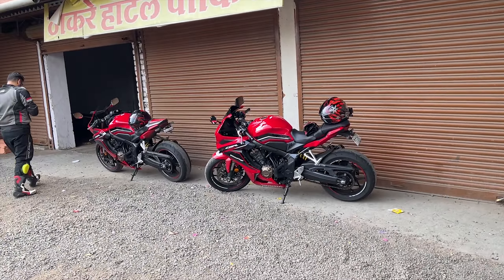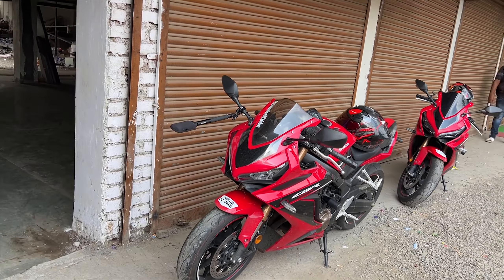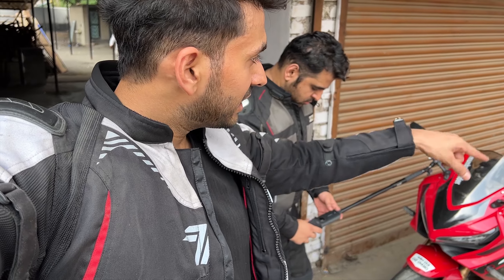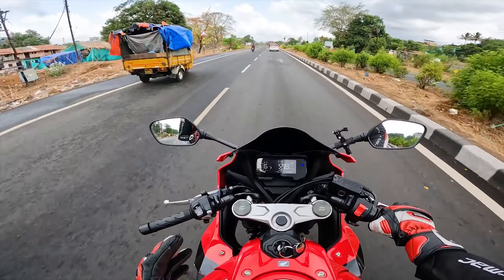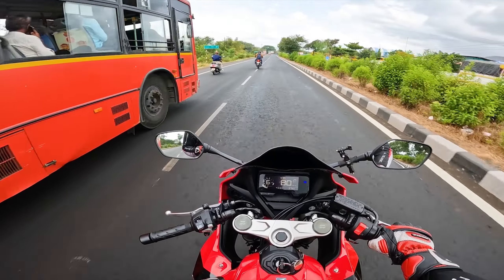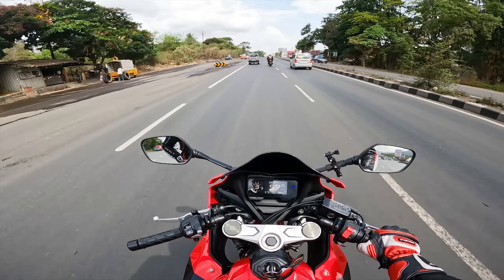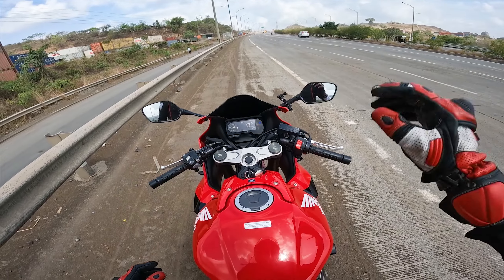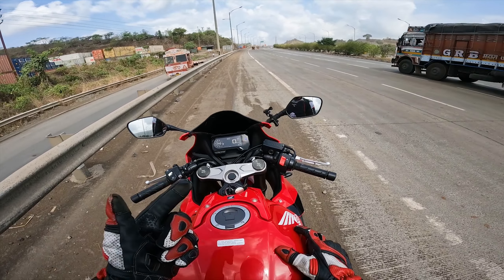HOW TO SHIFT GEARS WITHOUT USING THE CLUTCH LIKE A PRO 🤩 HONDA CBR 650R | WEEKEND VLOGGER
Hey guys !!